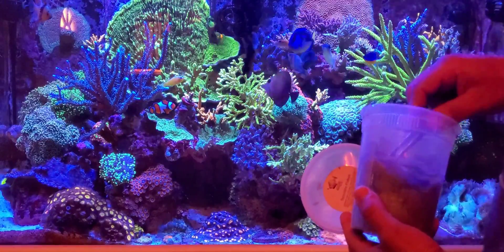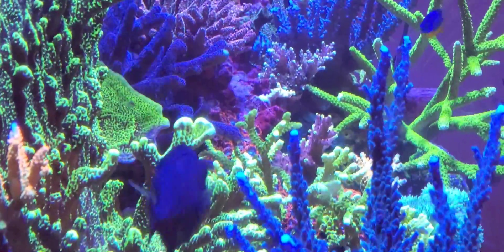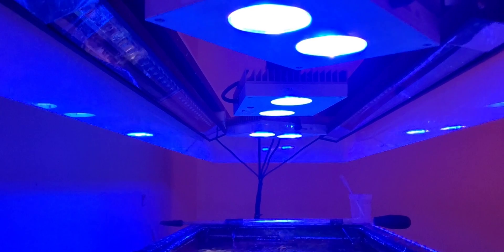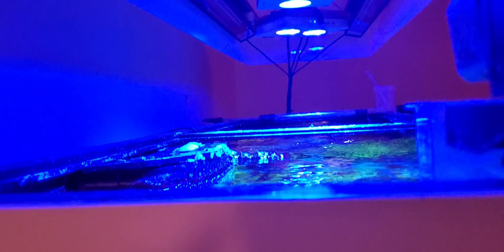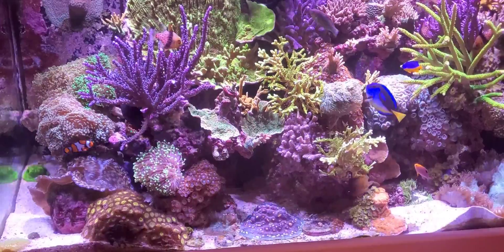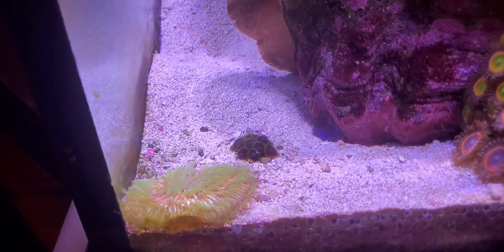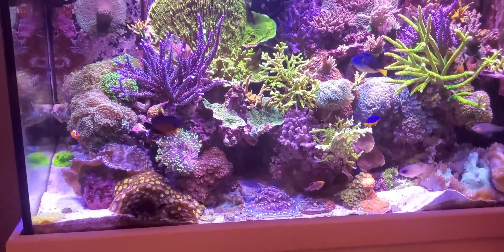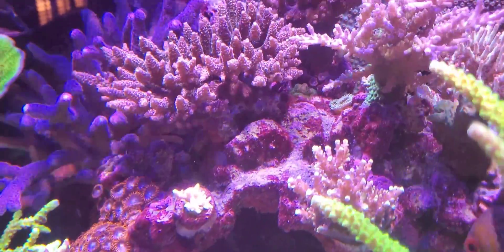My reef tank lighting setup and Photo period and intensity/Reef Brite+Aqua illumination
i just sharing this video about my lighting setup.
Corals they are photosynthesis and they'll require a lot of light for them to grow.